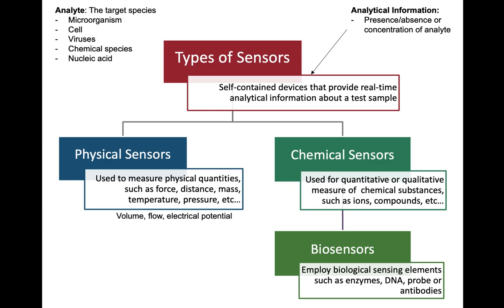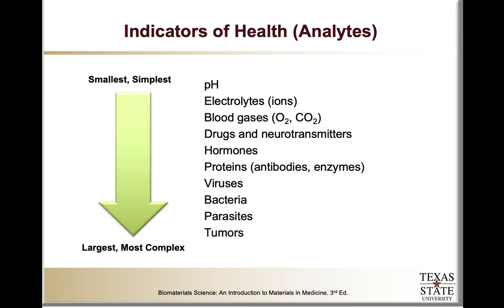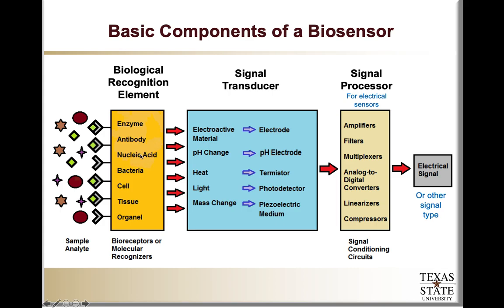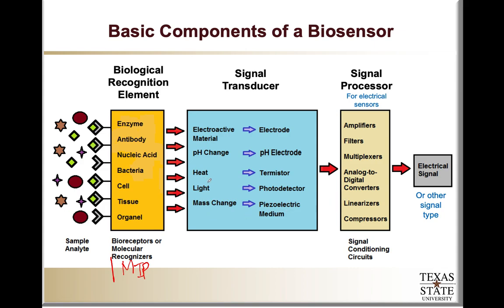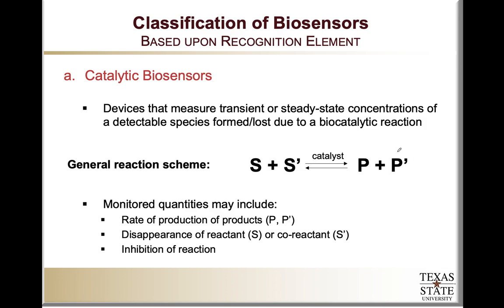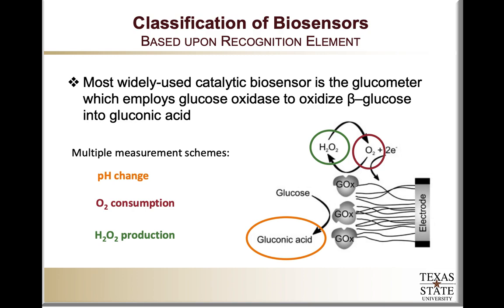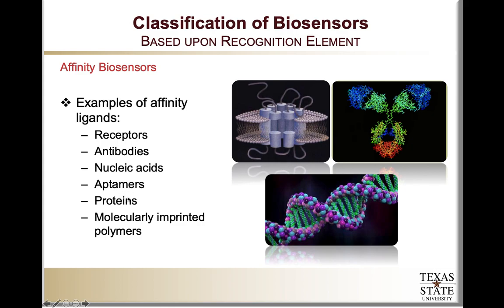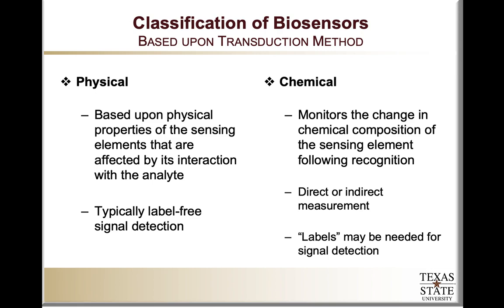MSEC 7340, Slides 1 to 19, Intro to Biosensors